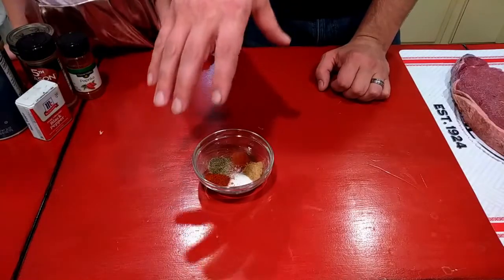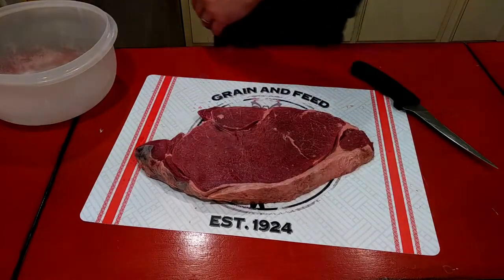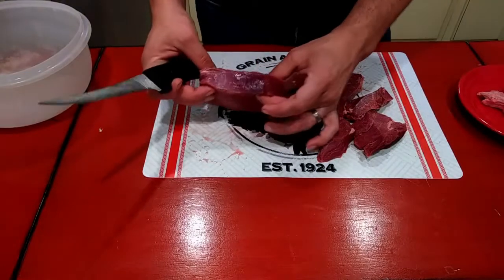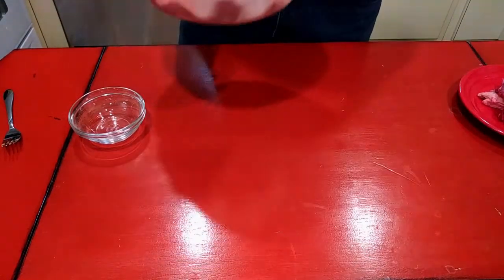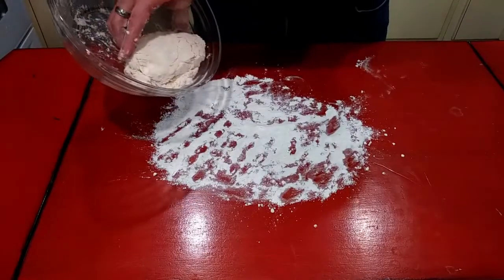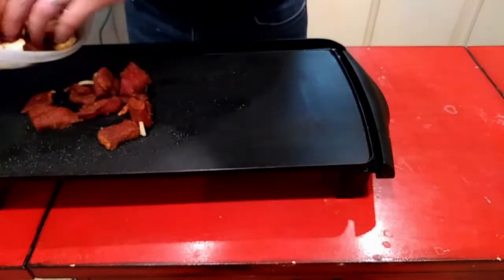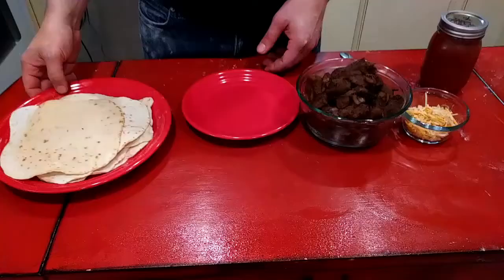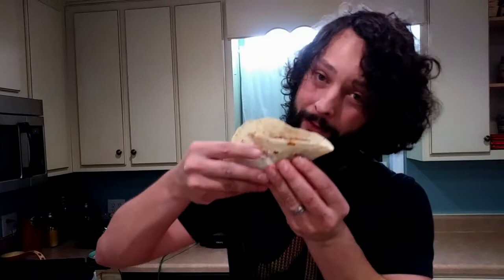Steak Fajitas: DSR Farms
Steak fajitas, DSR Farms sent a huge sirloin (over 2 lbs) and i slice it up and make some killer fajitas.

taco seasoning
1 tsp salt
1 tsp black pepper
1 tsp ground cumin
1 tsp chili powder
1 tsp garlic powder
1/2 tsp paprika
a pinch of crushed Tabasco pepper (optional for additional heat)

I follow the instructions on the tortilla flour bag
2 cups flour
1/2 warm water
kneed for 5 mins, cover with wet towel for 10-15 mins.
make golf ball size sections and roll out thin
fry about 1 min per side

extra pics and behind the scene stuff gets dropped on my other social media; check it out!